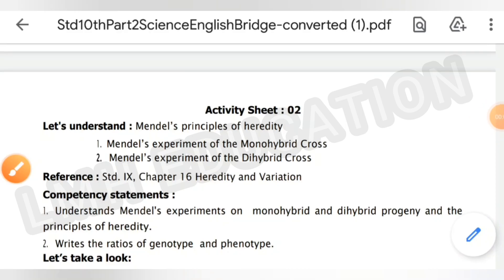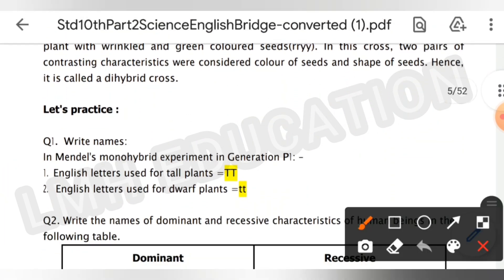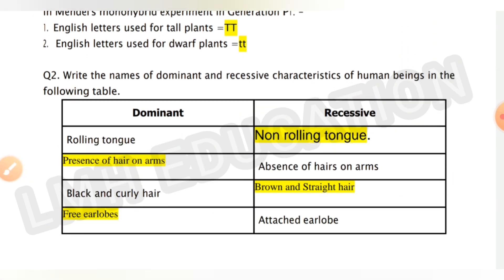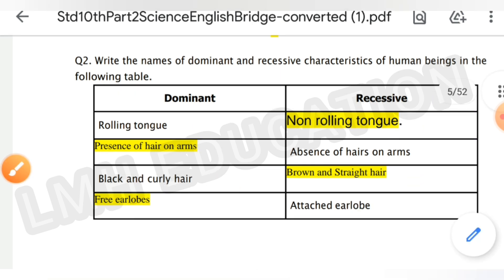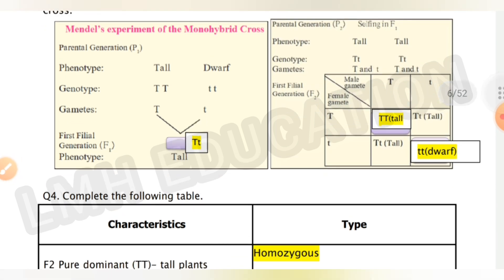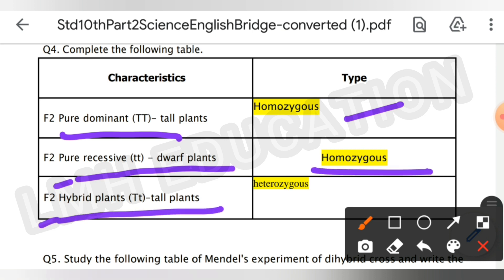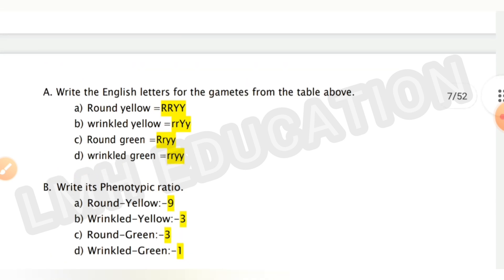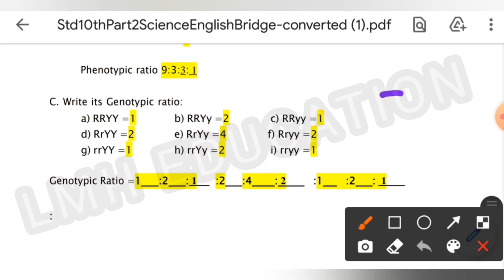10th class setu abhyaskram (bridge course)science part 2 day 2 / bridge course science | Activity 2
10th class setu abhyaskram (bridge course)science part 2 day 2 / bridge course science | Activity 2